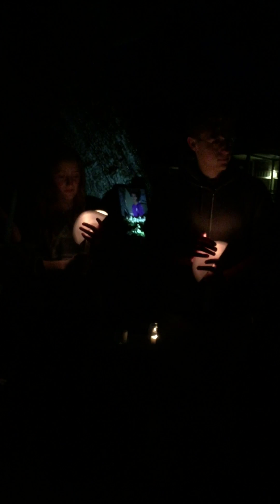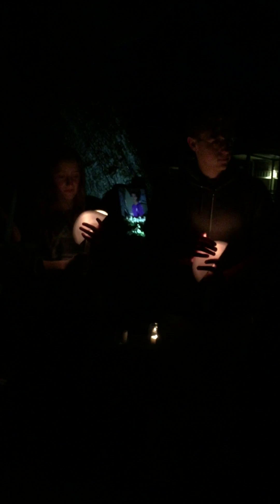Milan Gambhir - tribute by Nadir Jang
Milan Gambhir - Tribute song by Nadir Jang 2015